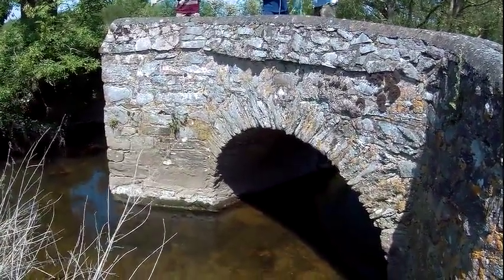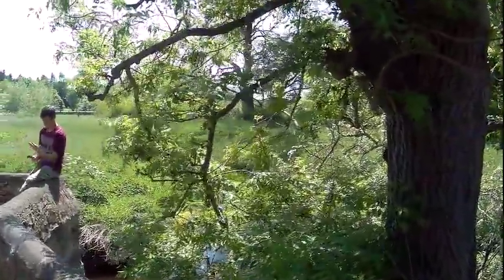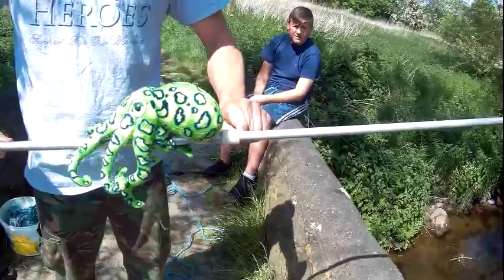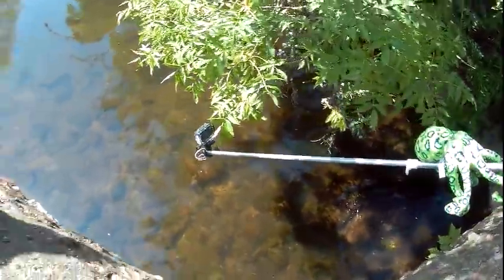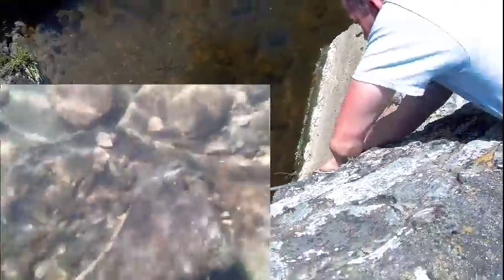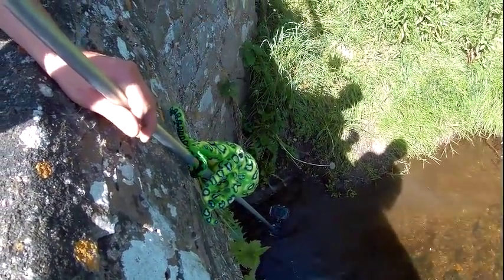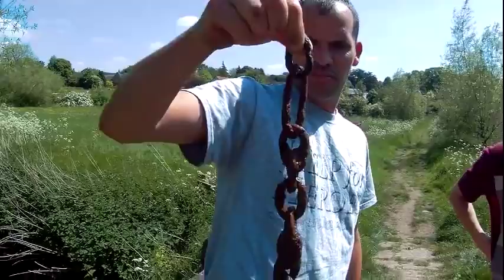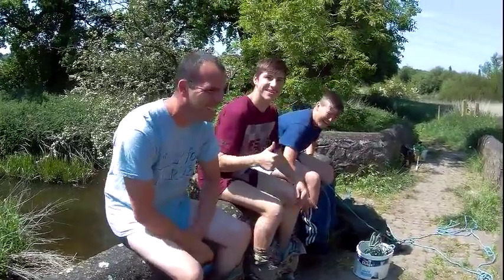Magnet fishing 500 year old Packhorse bridge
We learn about and magnet fish this wonderful 16th century bridge. We've got a new underwater camera to help.
Lots of Laughs. Lots of History and a fair few magnet fishing finds.